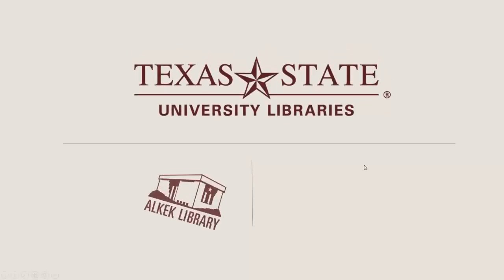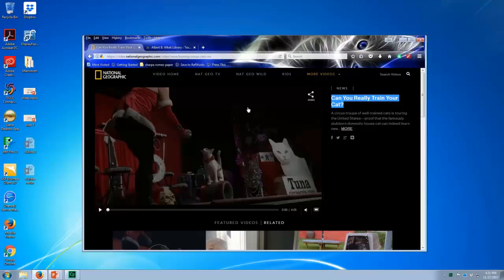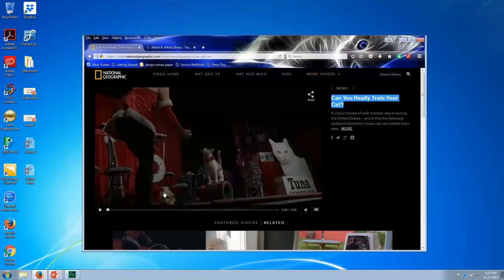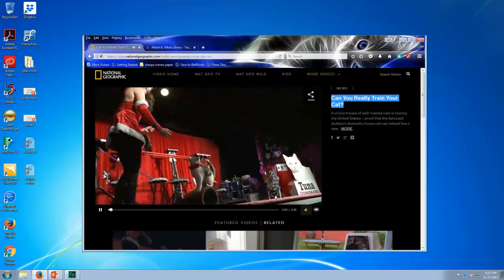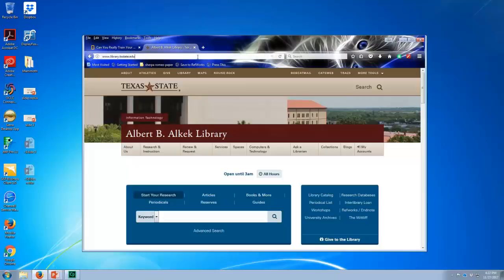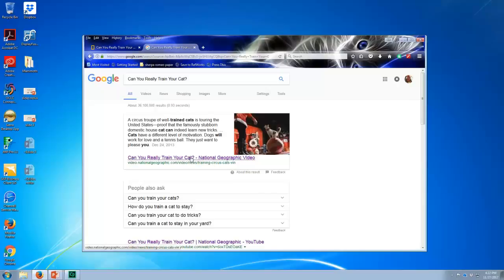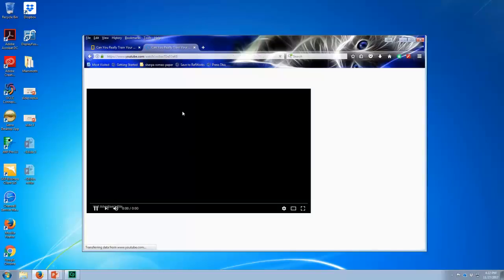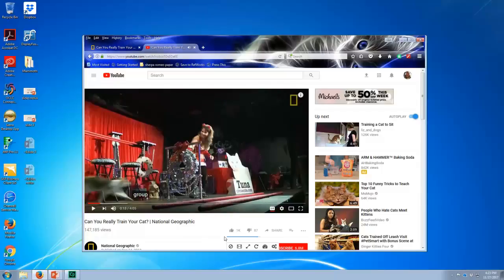How to Find Captioned Versions of Videos Using Google